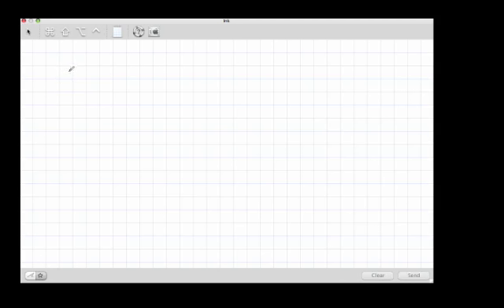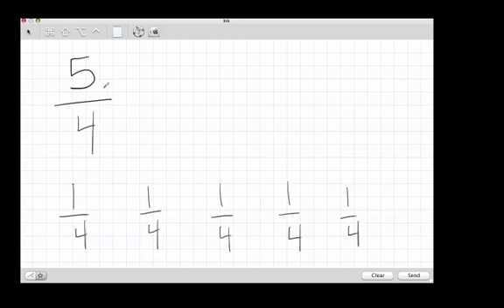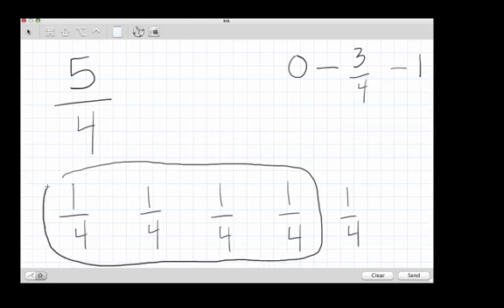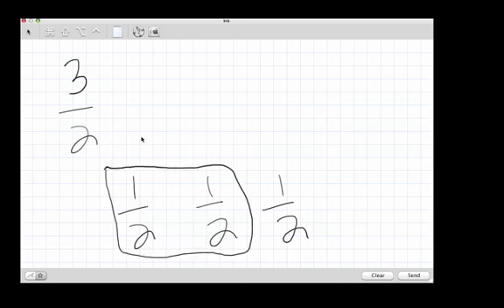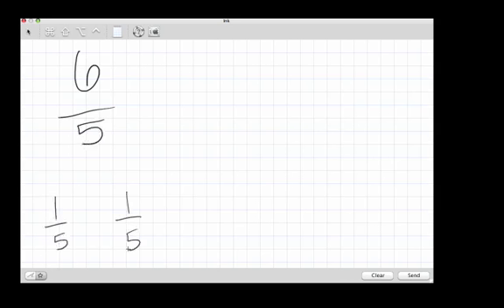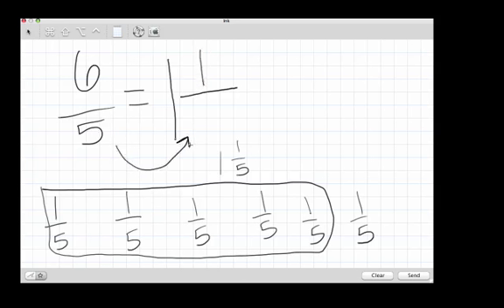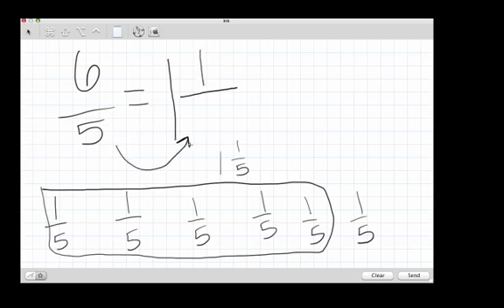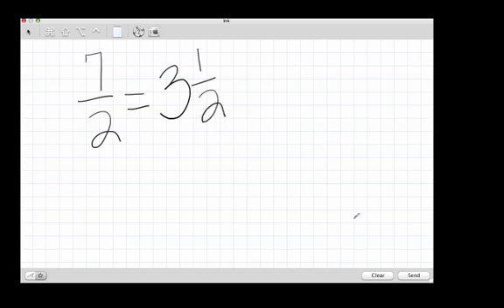Converting Improper Fractions to a Mixed Number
Video that helps with converting improper fractions to a mixed number.